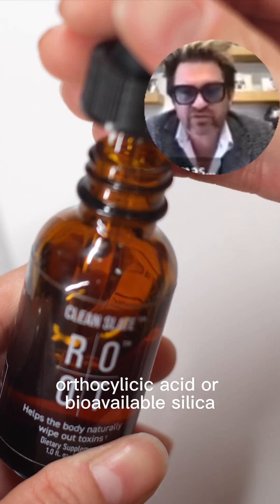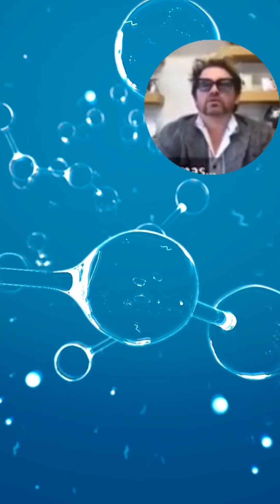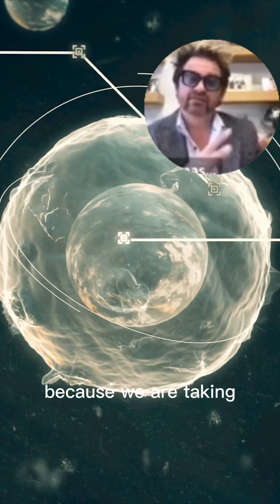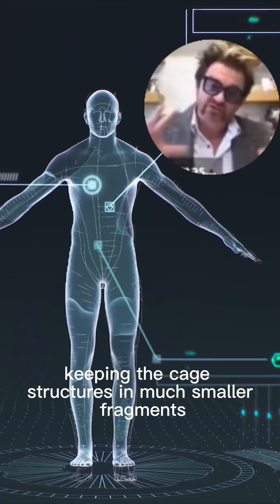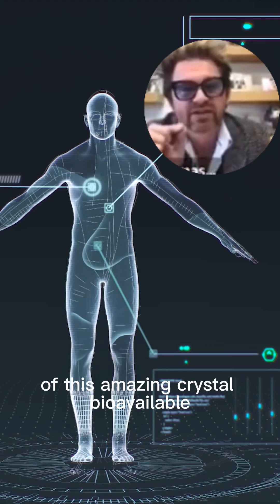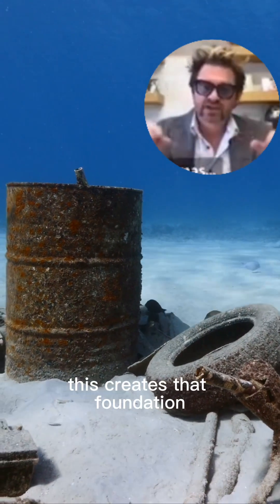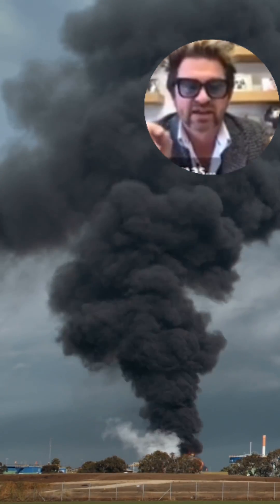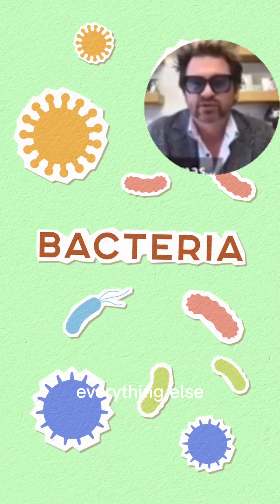Our episode on bio hacking is live now!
*We do not claim or imply our products prevent, treat, or cure any illness, disorder or disease.  We focus on the ROOT cause to support your personal pathway to create Greatness.